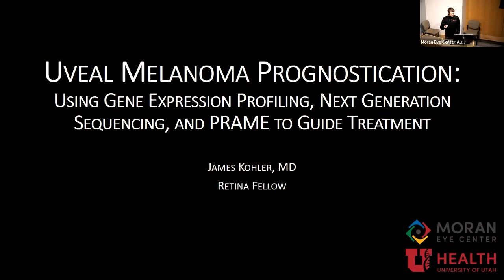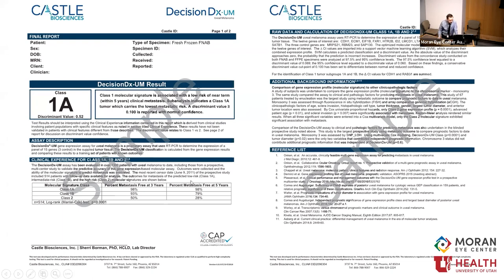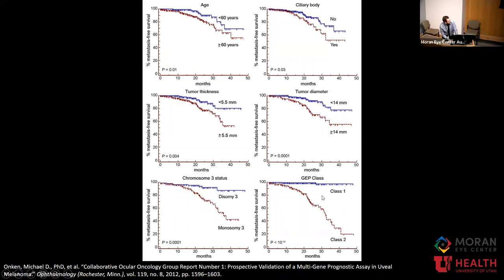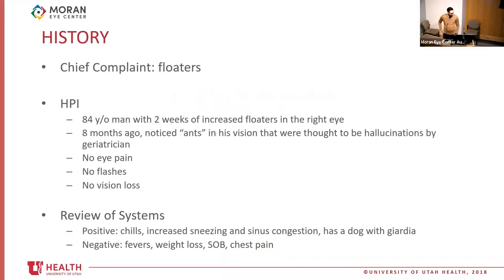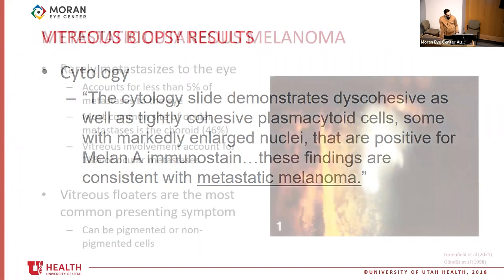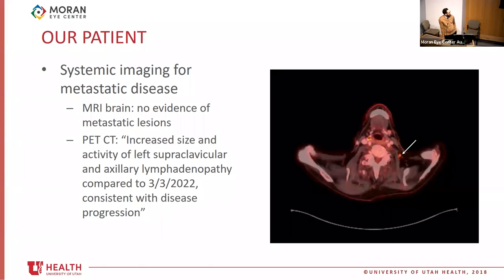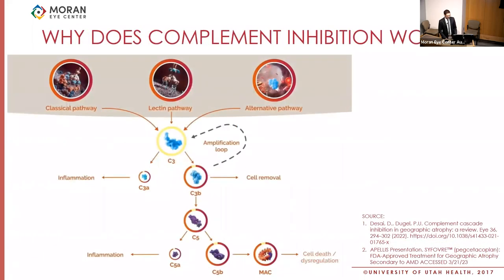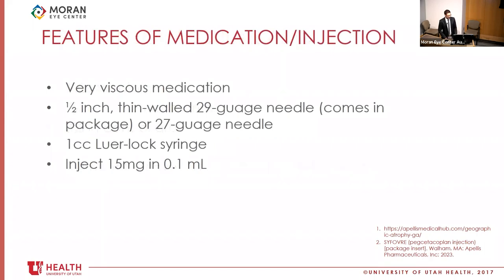Case Presentations: Retina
Title: Case Presentations: Retina, "Uveal Melanoma Prognostication"; "More Than Just Floaters"; "Update on Retina: SYFOVRE (pegceracoplan) FDA Approved Treatment for Geographic Atrophy Secondary to AMD"
Authors: James Kohler, MD; Chris Bair, MD; Spencer Fuller, MD
Date: 3/29/2023